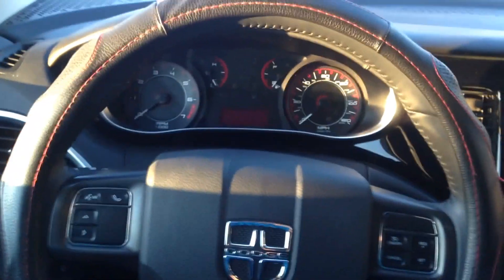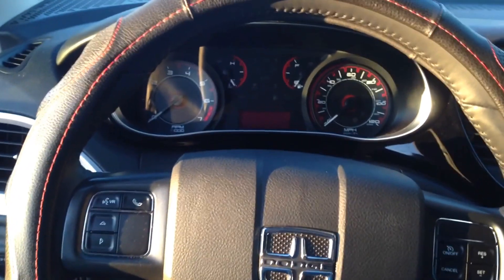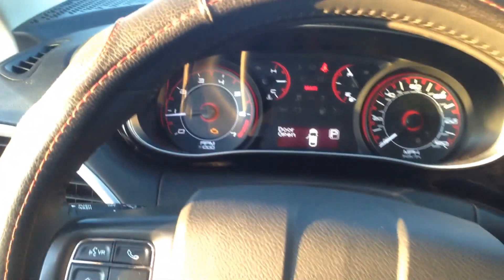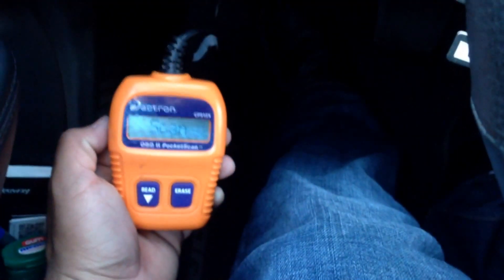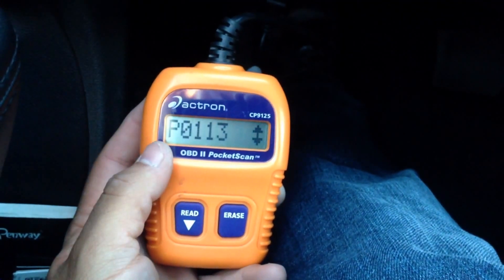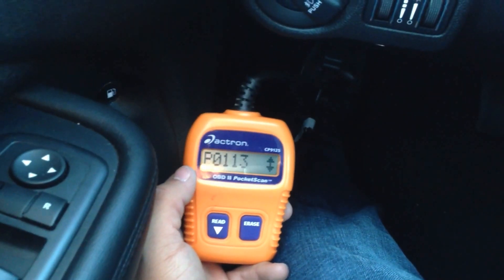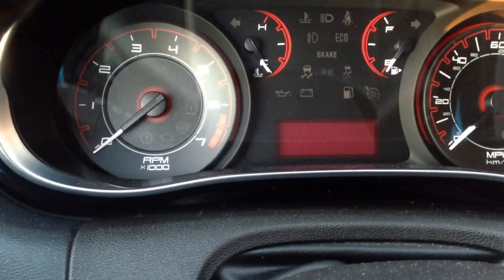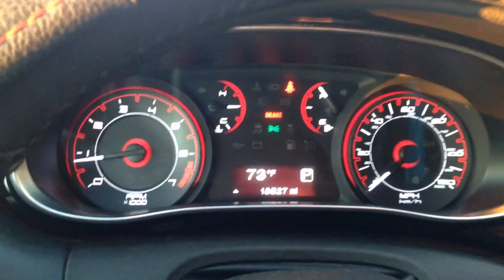How To Use an OBD II Scanner to Find Check Engine Light Codes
Hello Everyone,

This video demonstrates how to use an OBD II scanner to find Check Engine Light codes on your vehicle. The OBD II system is standard on all modern vehicles today.

-UrbanSleepers